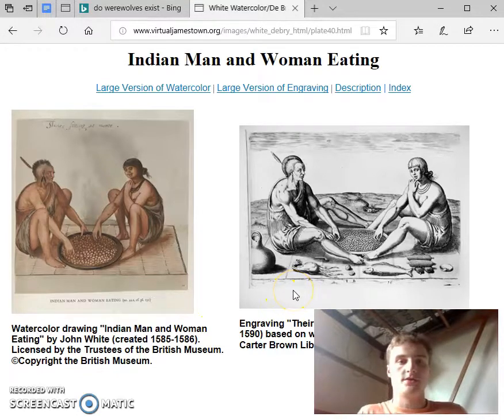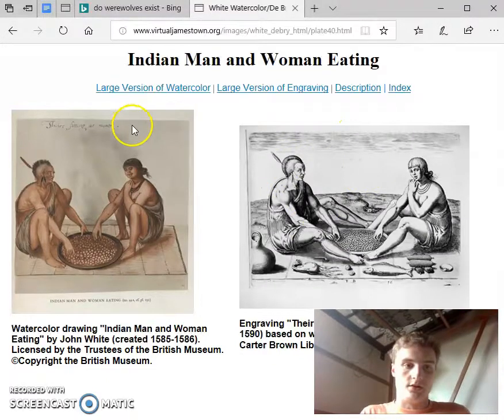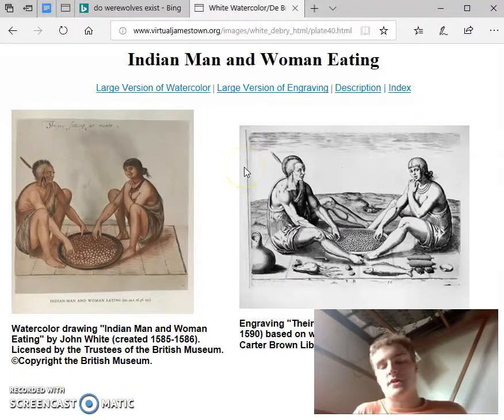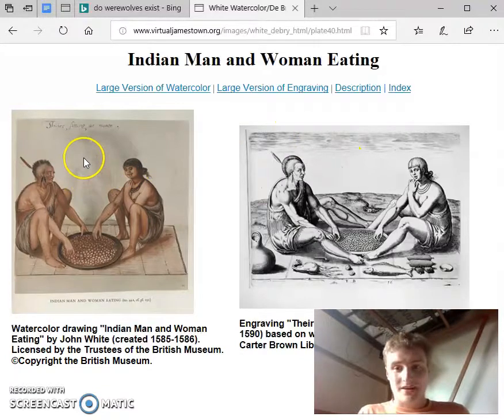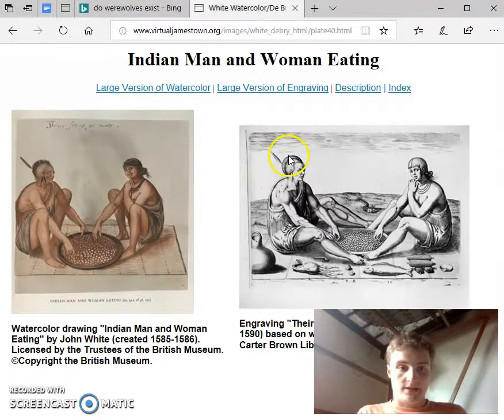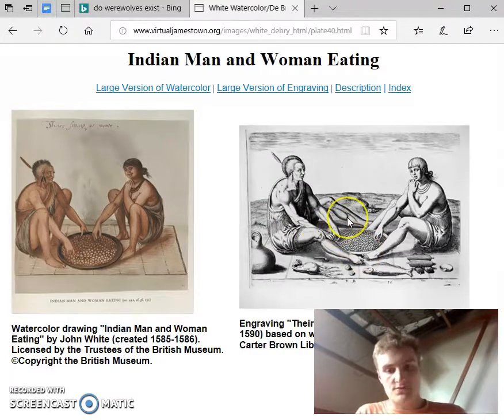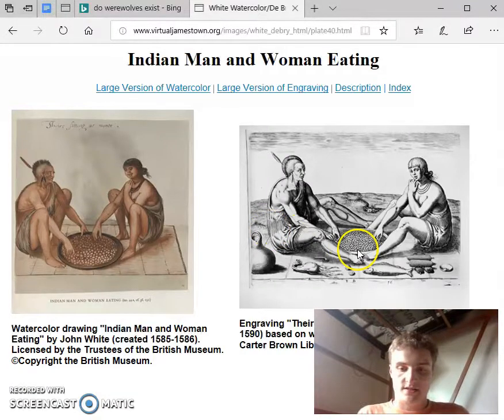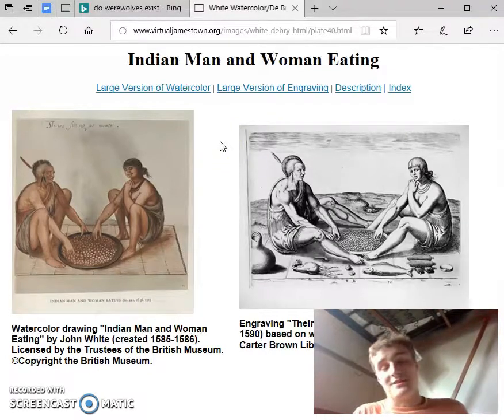Analysis of Native American bodies in European Art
Today, Wilson Lupo gives a short sociological examination of how Native Americans were depicted in art after contact with Europeans.